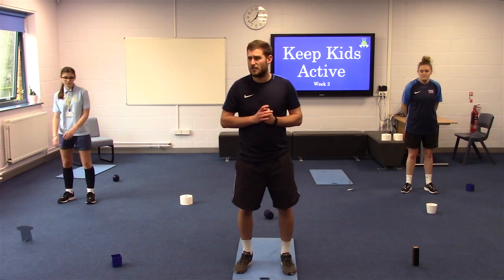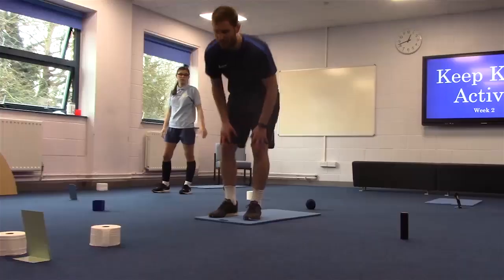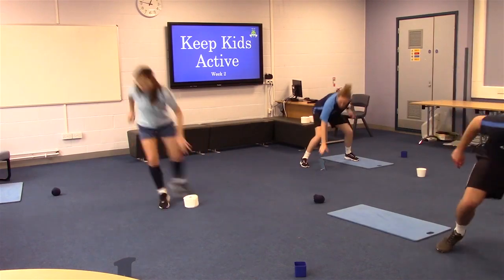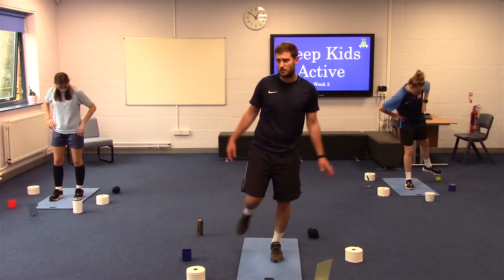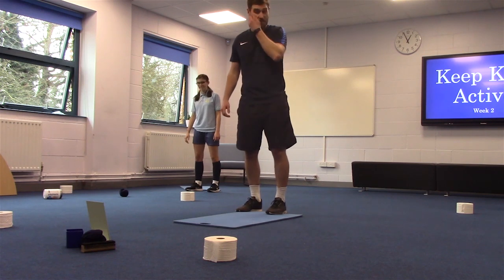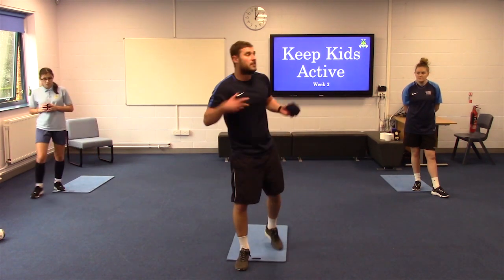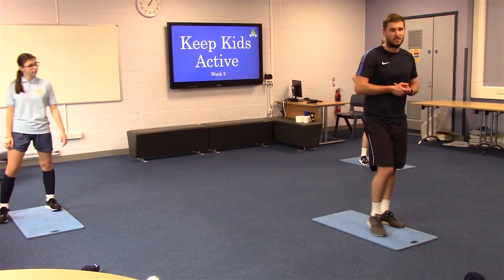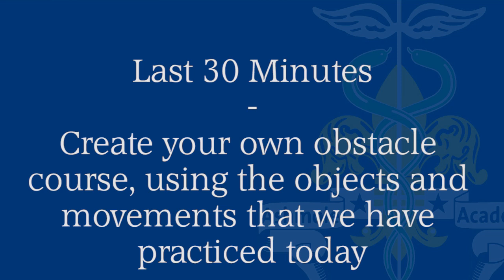Keep Kids Active - Thursday - Fitness Components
Ashmole PE staff have put together five FREE online PE sessions aimed at children aged 10-14 which can be done in any home, without the need for equipment or parental supervision.

Each lesson includes 30 minutes of input from Ashmole PE staff followed by a 30-minute challenge for children to try at home.